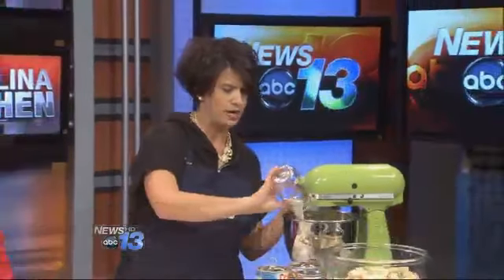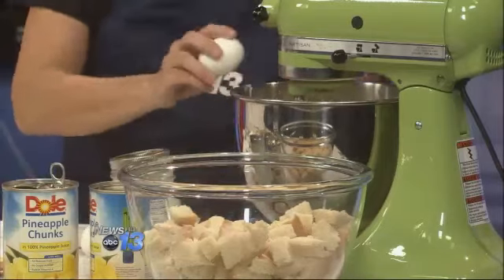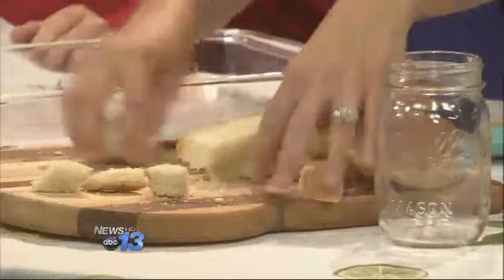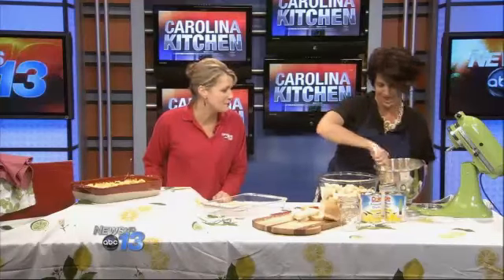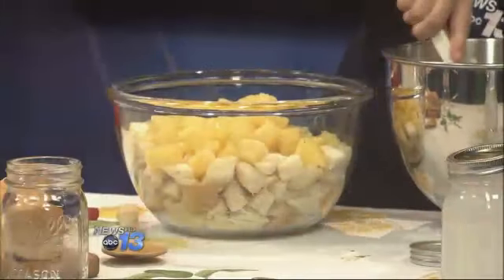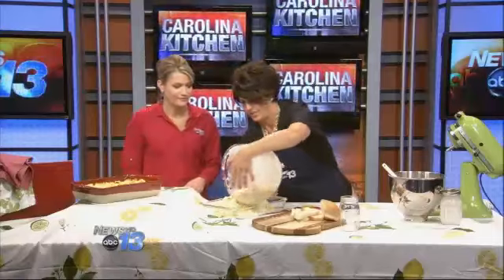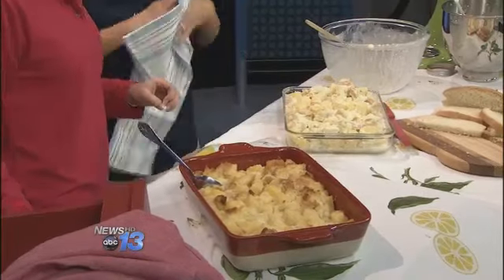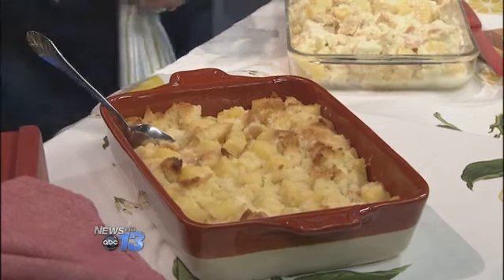Pineapple Bread Pudding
undefined